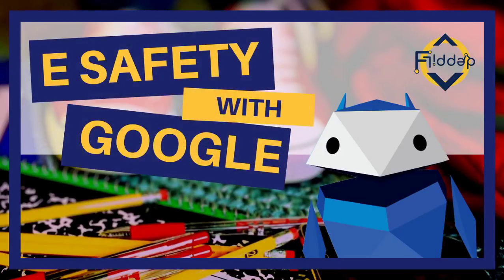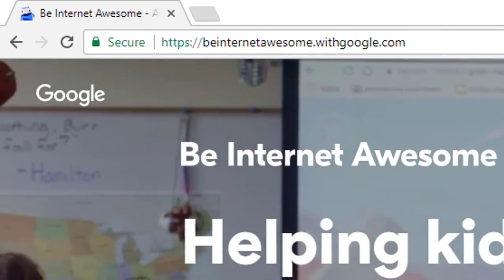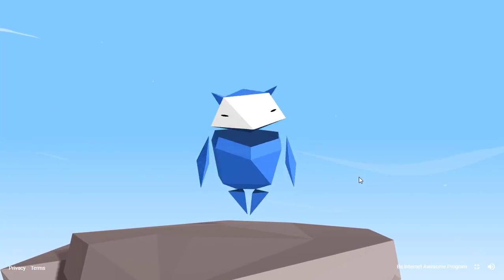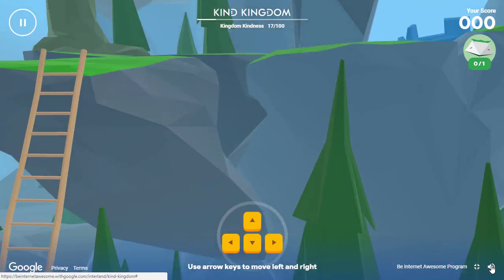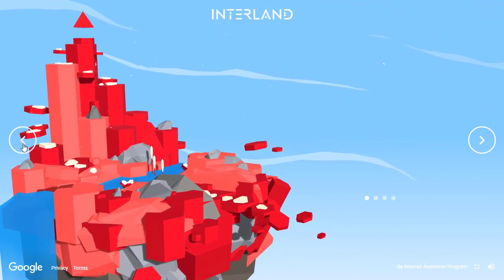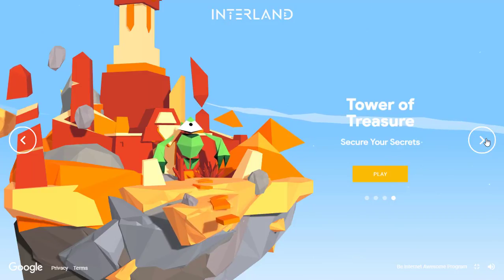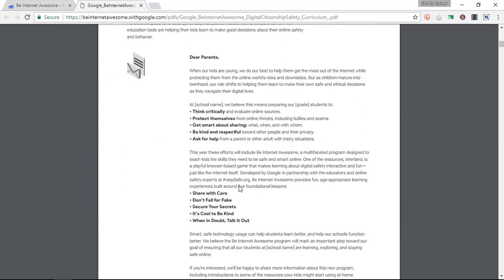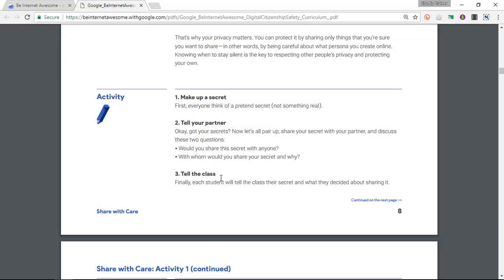Google's Be Internet Awesome Program teaches eSafety with GAMES!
Google's Be Internet Awesome Program is great for all Educators looking to deepen and enrich their e safety lessons! Not only is it a very fun Gamified environment, it includes a complete curriculum for teachers to use.

Let us know what you think, how you are going to use it and which features you like the least or most. Go and visit Interland and save some Internauts ;-)